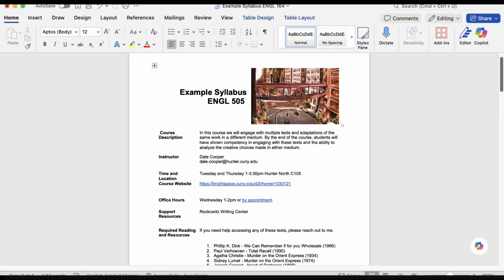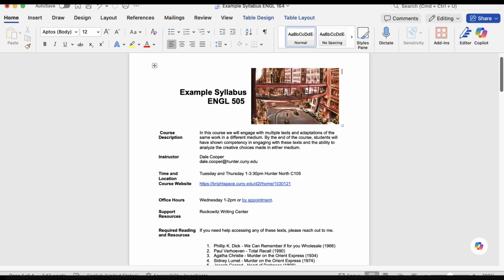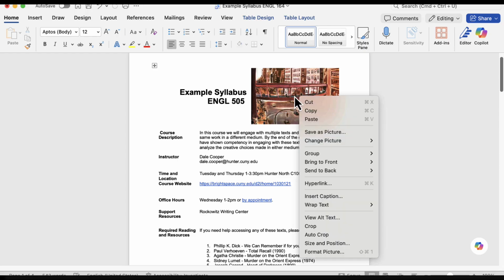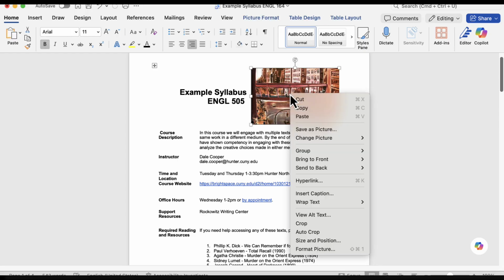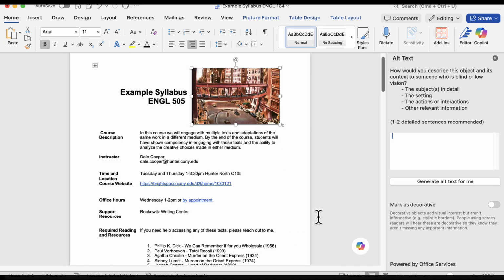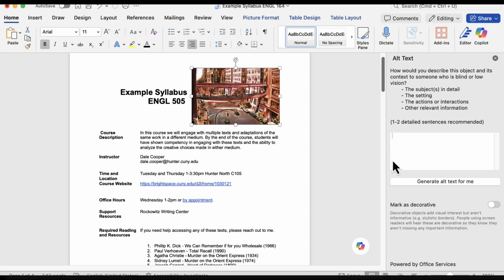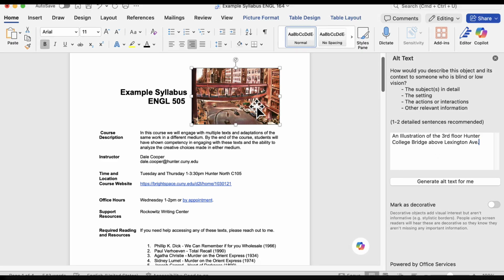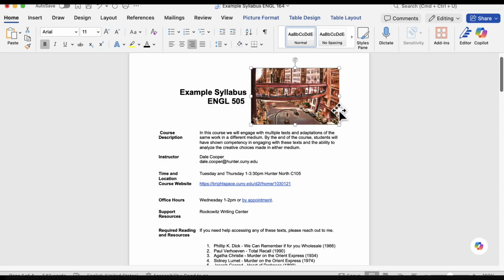How to add Alt Text in Microsoft Word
How to make your word document more accessible by adding alt text to pictures in your document. Made by the Hunter Center for Digital Learning & Innovative Pedagogy.